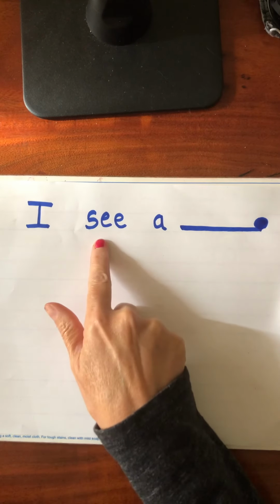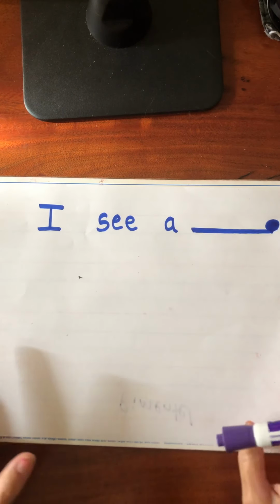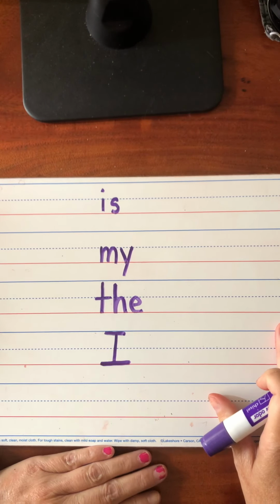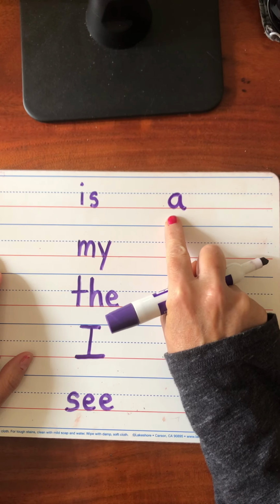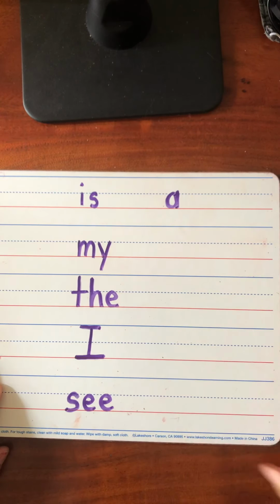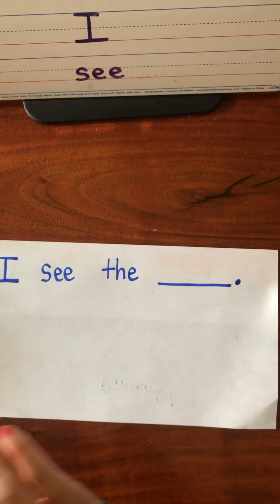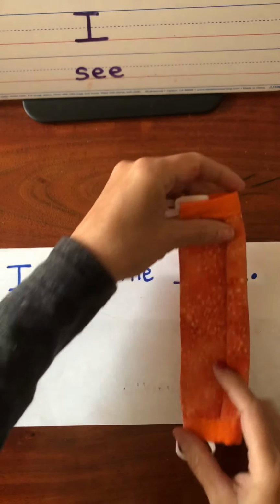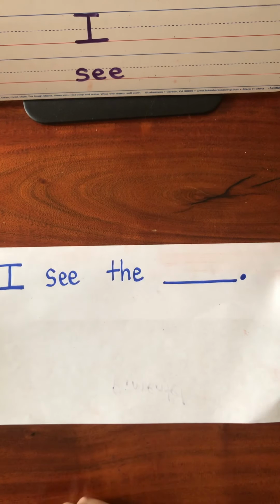Rainbow A - word practice